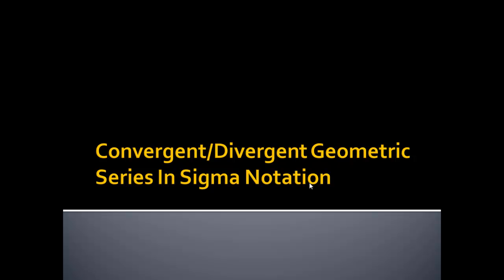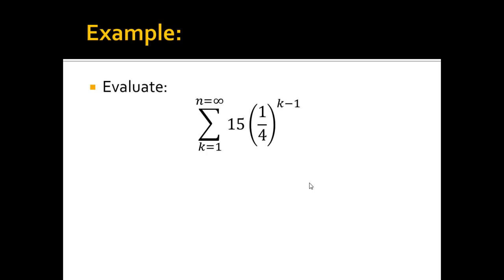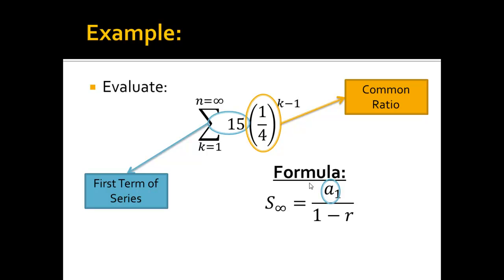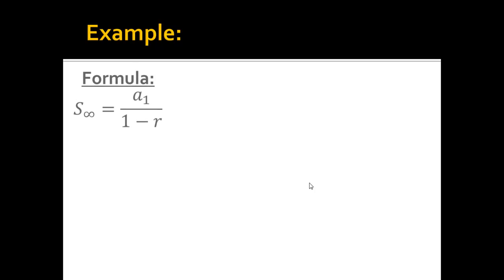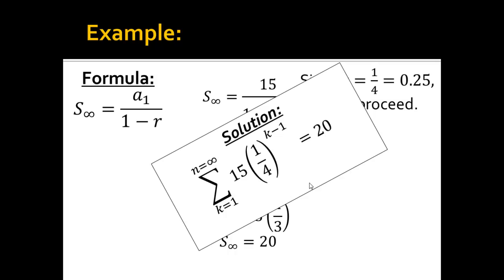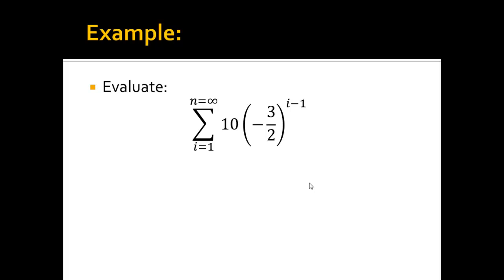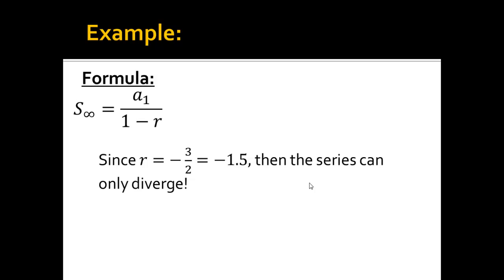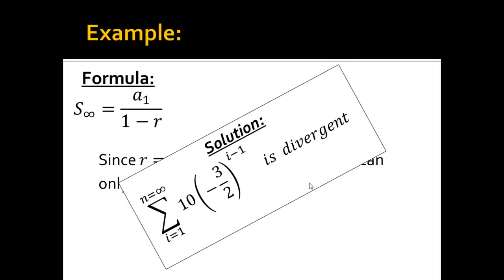Alg. II - Convergence With Sigma Notation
In this video I show you two examples of infinite geometric series; one with convergence, and the other with divergence.